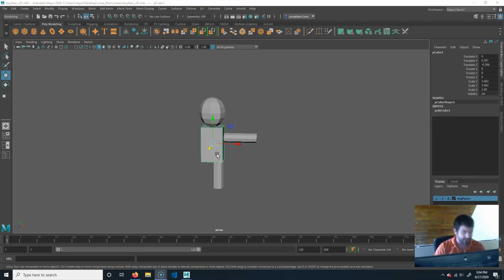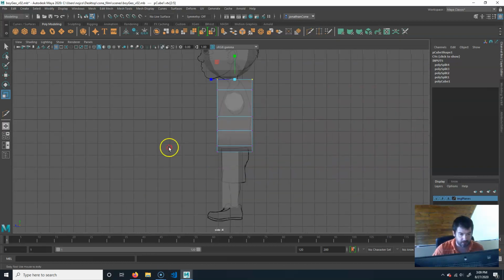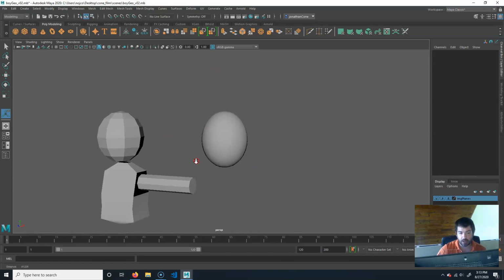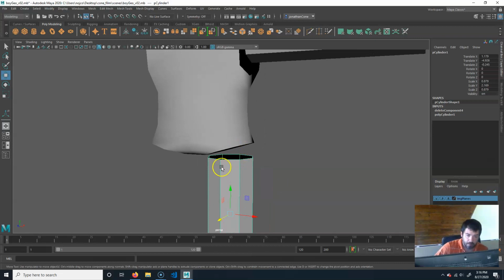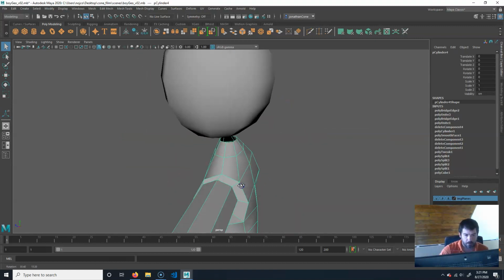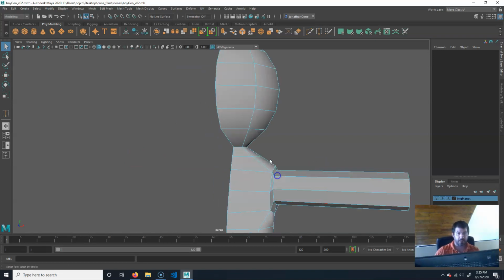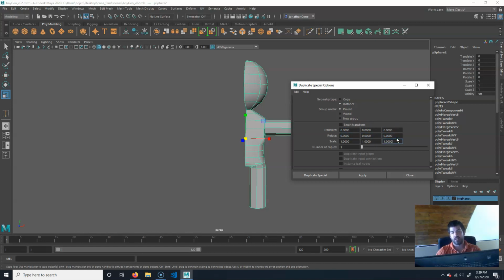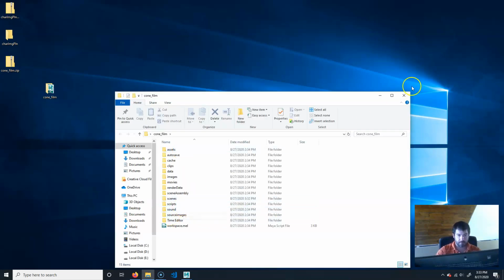Week 02 Character Primitive Model Lab part 02